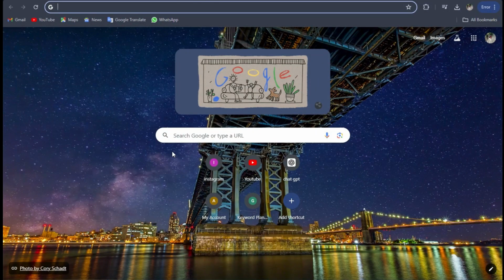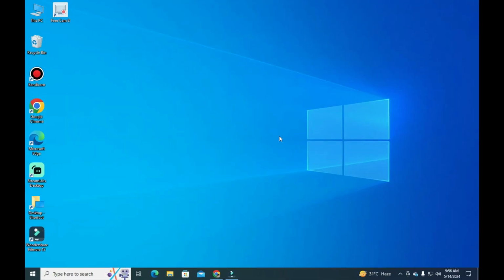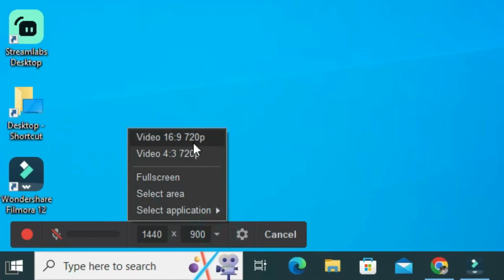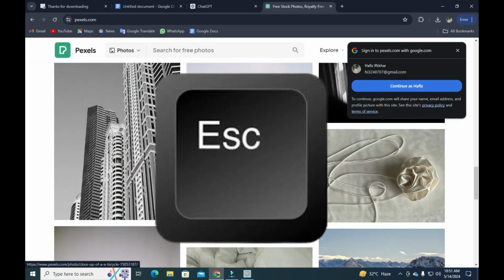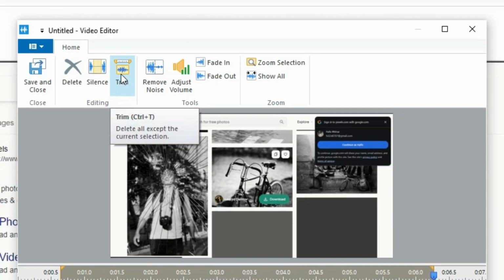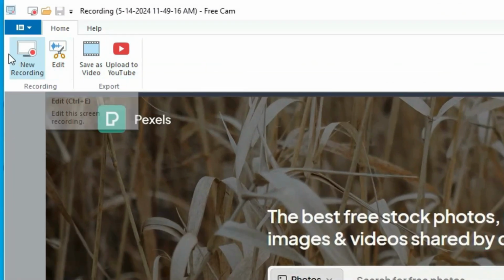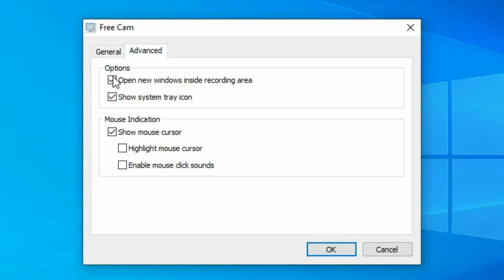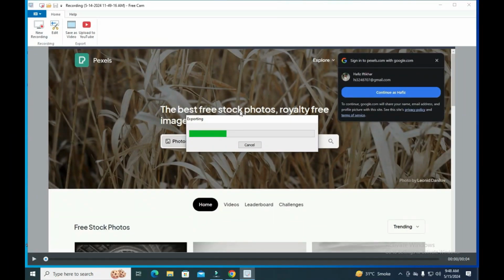Free Cam 8 Beginner's Guide: Detailed Tutorial on How to Use Free Cam 8 and Free Screen Recorder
🎓 Join the Tech & Ai Community:
Instagram to our Free Cam 8 Beginner's Guide! In this detailed tutorial, we’ll walk you through everything you need to know about using Free Cam 8, the free screen recording software that’s perfect for creating high-quality videos. Whether you're a complete beginner or just looking to refine your skills, this guide will cover all the basics and some advanced tips to help you make the most out of Free Cam 8.

Free Cam 8 is a powerful yet easy-to-use screen recording tool that allows you to capture your screen activities and create professional-quality videos. It’s perfect for tutorials, presentations, and any other type of screen recording you might need. The best part? It’s completely free! In this tutorial, we will explore the various features of Free Cam 8 and how to use them effectively.

Download and Install Free Cam 8
The first step is to download and install Free Cam 8 on your computer. Follow these steps to get started:

Install the software: Once the download is complete, open the installer file and follow the on-screen instructions to install Free Cam 8 on your computer.
Launch Free Cam 8: After installation, launch the application to begin using it.

Free Cam 8 is an excellent tool for anyone looking to create high-quality screen recordings without spending a dime. With its user-friendly interface and powerful features, you’ll be able to create professional-looking videos in no time. We hope this beginner’s guide has been helpful in getting you started with Free Cam 8. Happy recording!